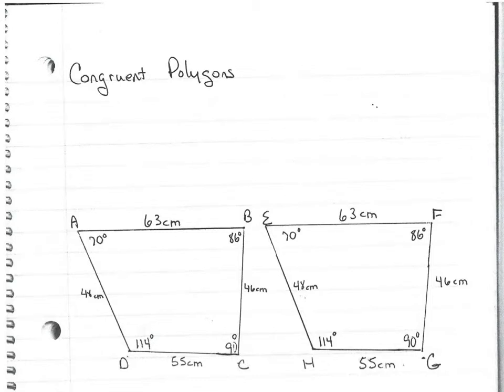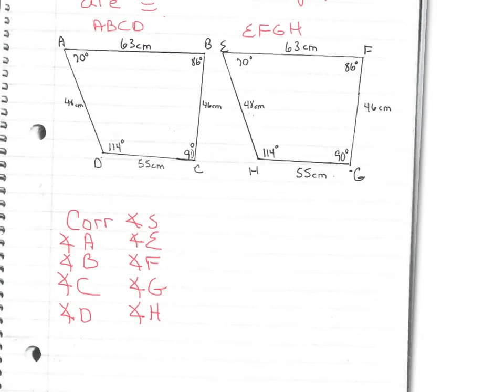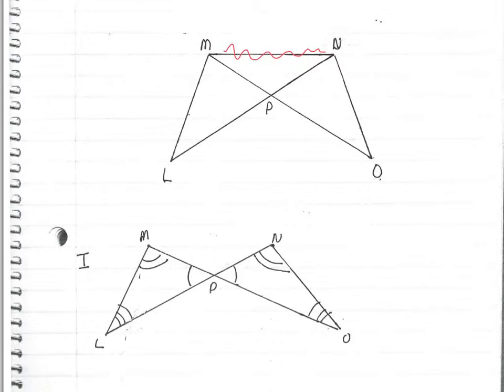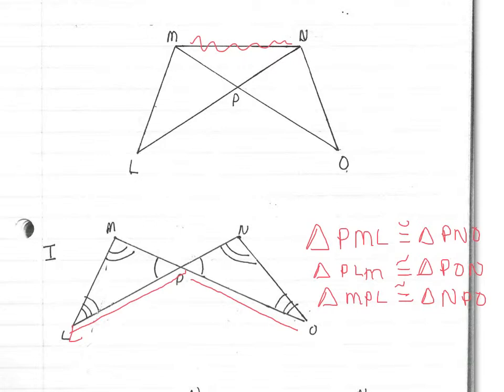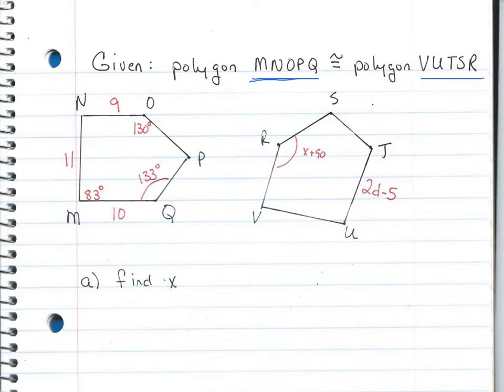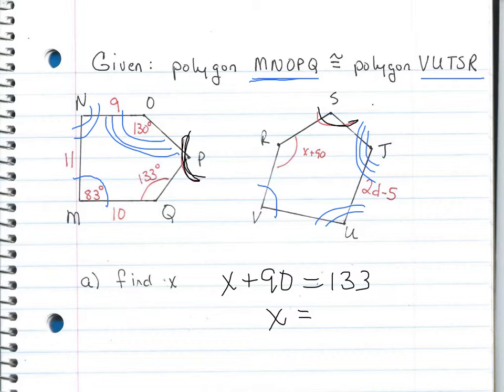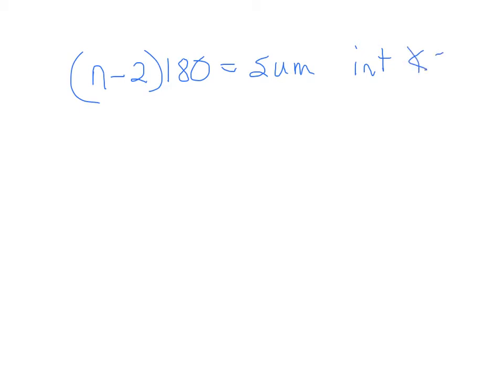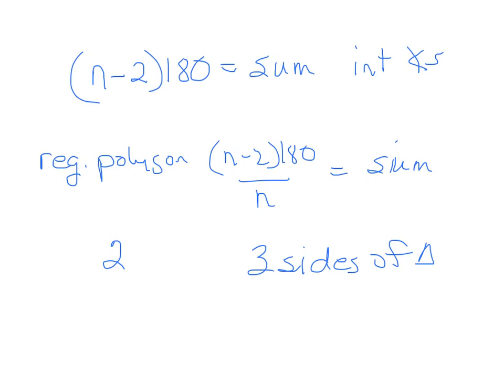congruent polygons recording